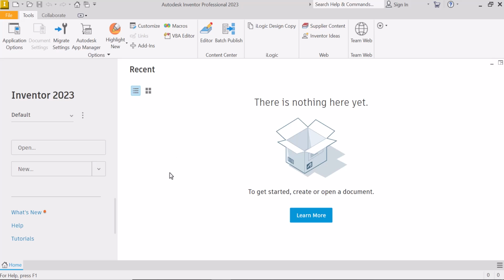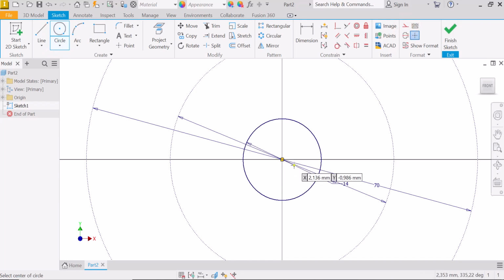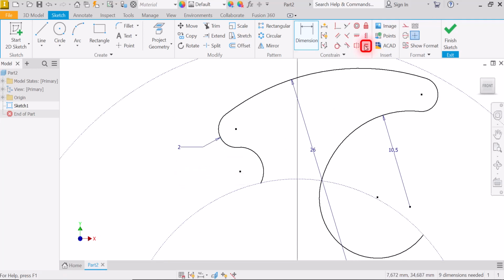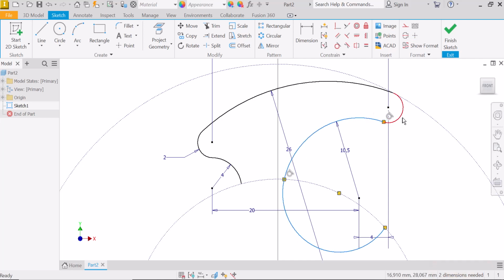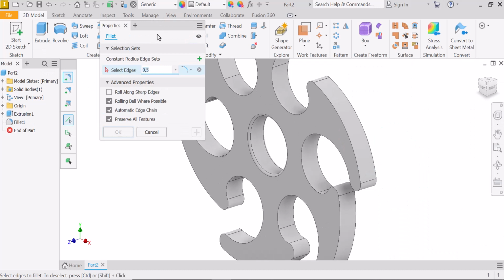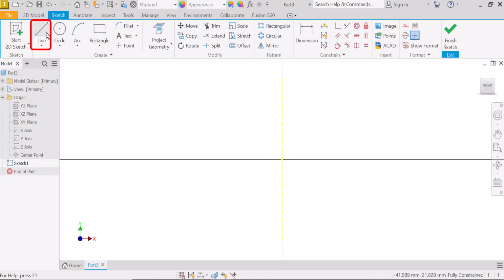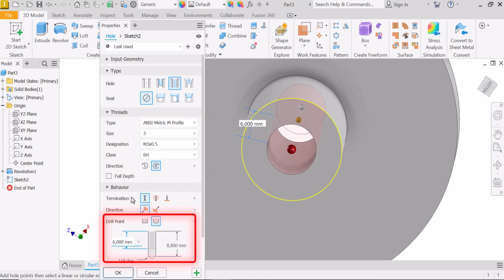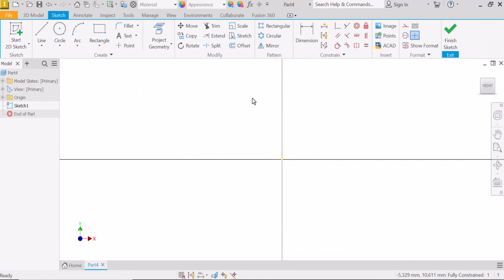Designing Advanced Fidget Spinner in Autodesk Inventor 2023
How to design an advanced fidget spinner in Autodesk Inventor 2023, we will learn 3D modelling, assembly constrain and bearing application.

Bring your design to life!
From concept to realization!

For the use of my videos in groups from an organization, this is possible in consultation with me via my Instagram account.

Hoe ontwerp je een geavanceerde fidget spinner in Autodesk Inventor 2023? We zullen 3D-modellering, assemblage constrain en lager toepassingen leren.

Breng jouw ontwerp tot leven!
Van ontwerp naar realisatie.

Voor inzetten van mijn video's in groepen vanuit een organisatie mogelijk in overleg met mij via mijn Instagram account.